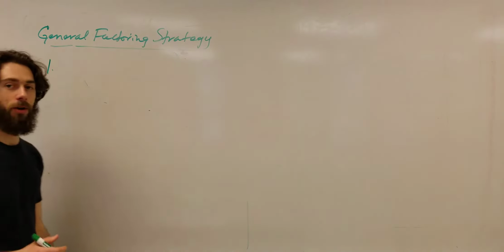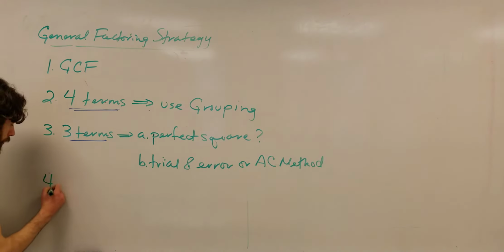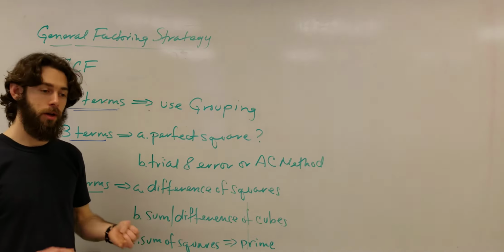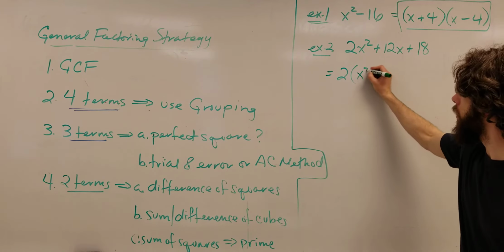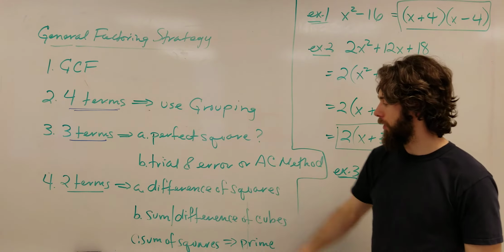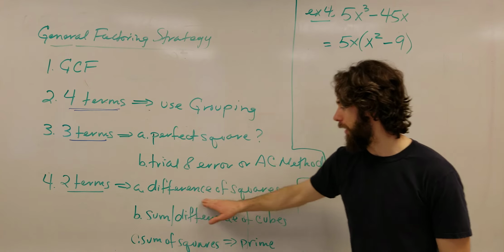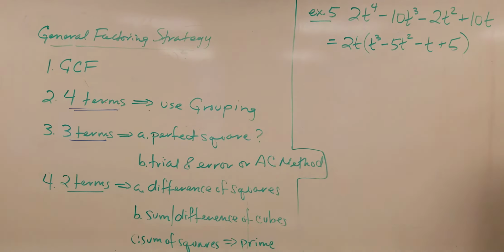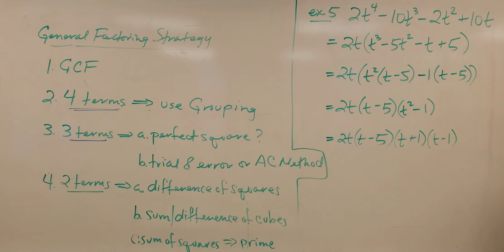General Strategy for Factoring Polynomials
How to completely factor most polynomials you might encounter in algebra class